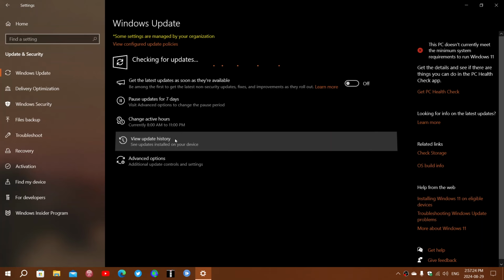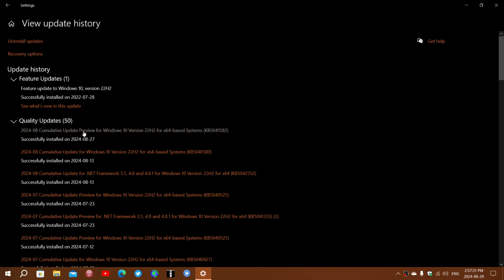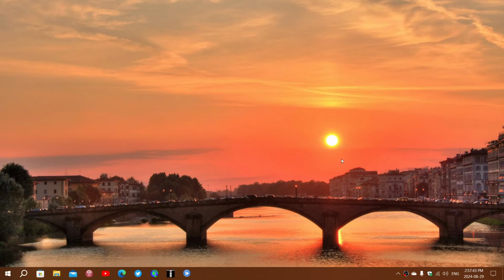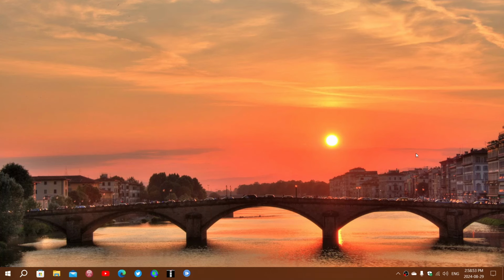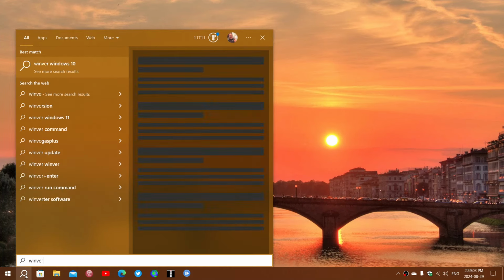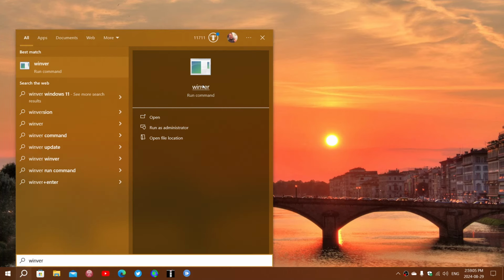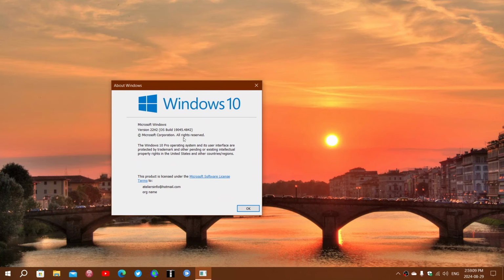Windows 10 preview updates bug fixes released KB5041582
The August 2024 bug fixing updates have arrived for Windows 10 22H2